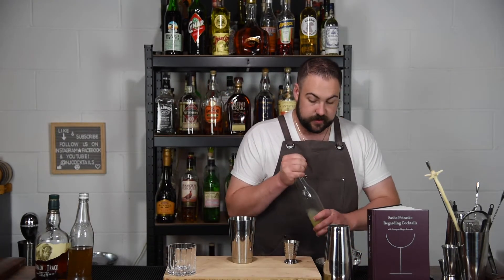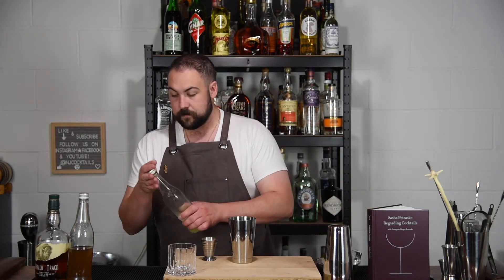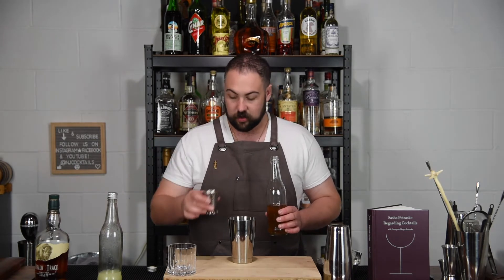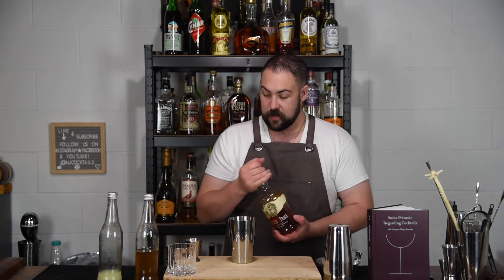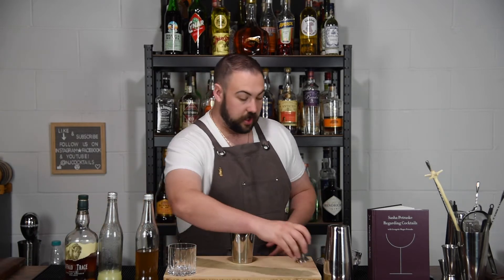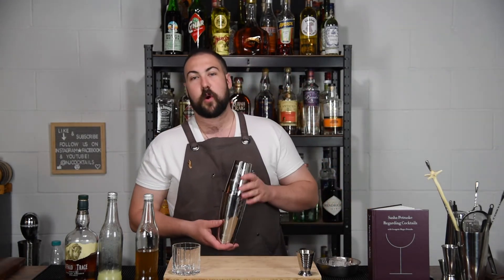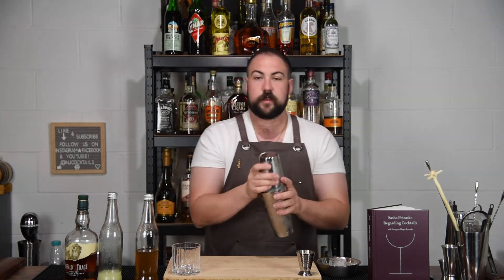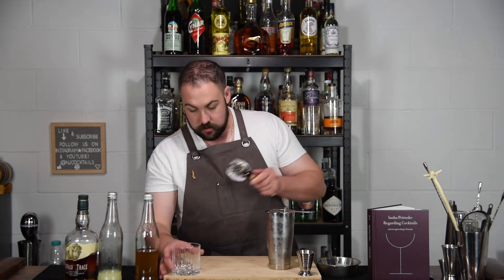Gold Rush | NJ Cocktails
In today’s episode, we show you how to make the Gold Rush! This cocktail created by TJ Siegel at the historic cocktail bar, Milk and Honey is simple to make, delicious to drink, and one that I go back to again and again. This drinks combination of whiskey, honey, and lemon are a trifecta of flavors and all easily obtainable ingredients for you to pick up and make this one at home. Check out our video and let us know how you liked it by dropping a comment!
Here’s the specs:
-2oz or 60ml Bourbon
-.75oz or 22.5ml Lemon Juice
-.75oz or 22.5ml 3:1 Honey Syrup
Check us out on our other social media platforms too!
If homemade syrups aren't an option for you right now, check out @bougie_syrups and pick up some of their stuff!
 I get all of my home bar equipment from Barfly Mixology Gear. I love their stuff. Check them out @barflybymercer on Instagram and Twitter!
Don't forget to check out my man Andrew's reusable, high impact, glass straws over at SurfSideSips.com Check him out on Instagram @Surfsidesips

I would love to feature some sponsors and provide some discount codes for my viewers in the future, so if anyone would like to create a partnership, please e-mail us at

Cheers!🥂
Edited by Kiara Jayne